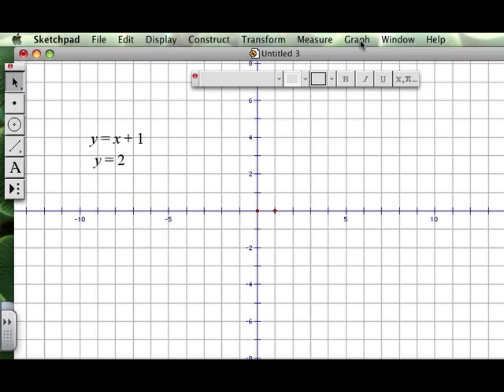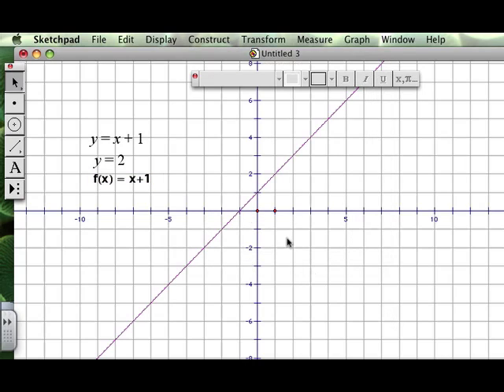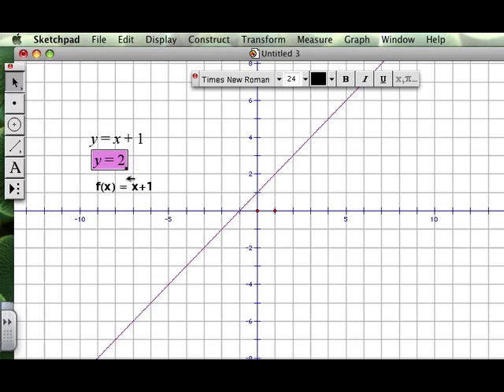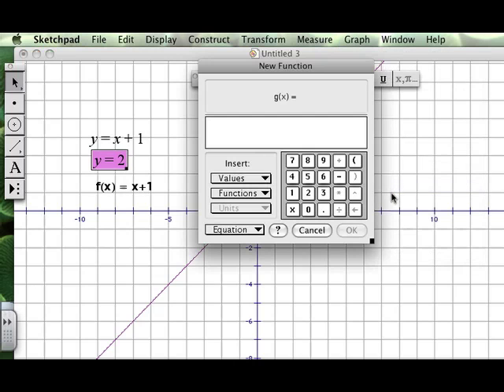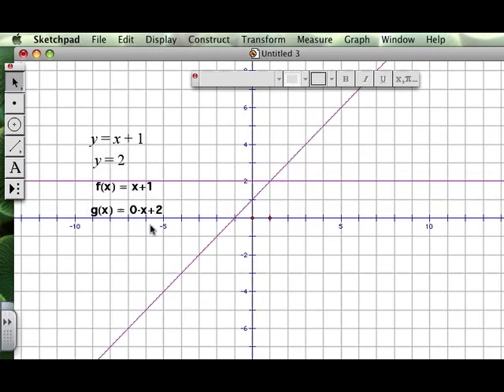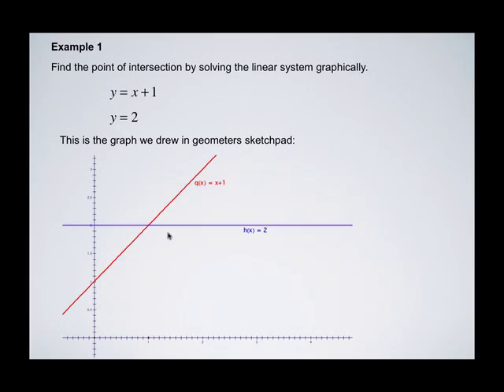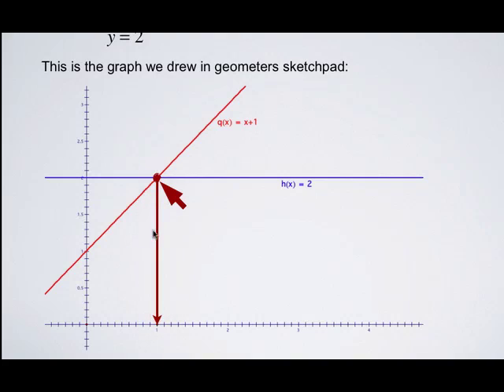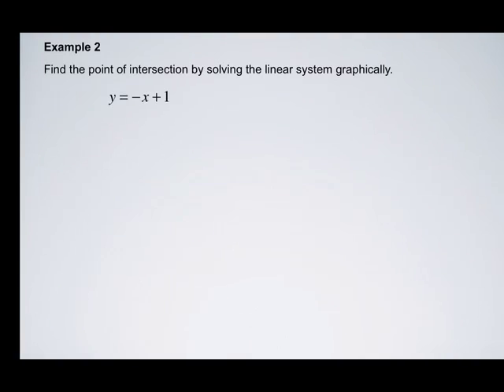Solving Linear Systems Graphically 4